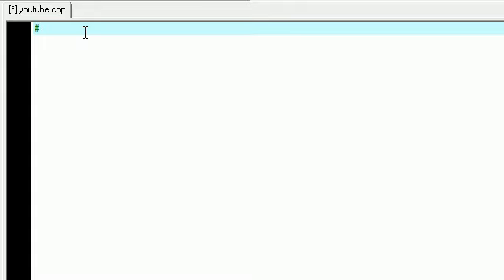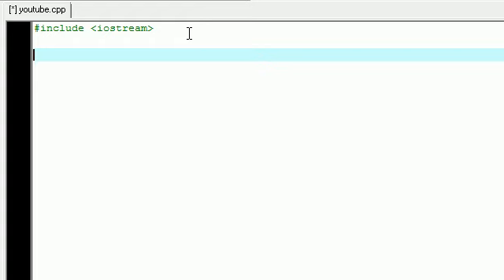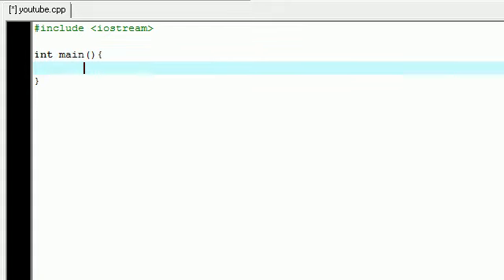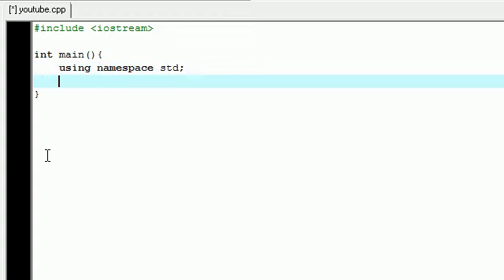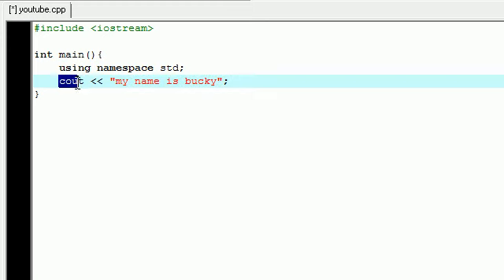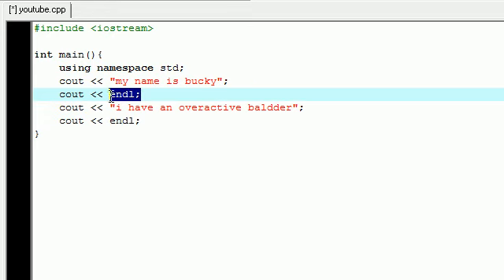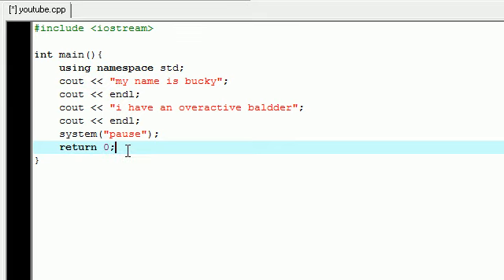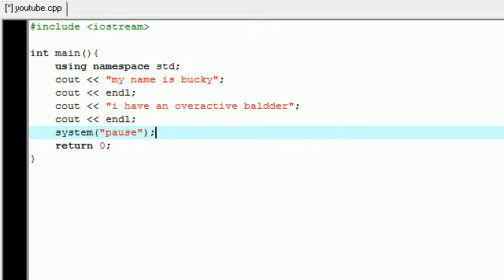C++ Programming Tutorial - 2 - Building and Running a Basic Program